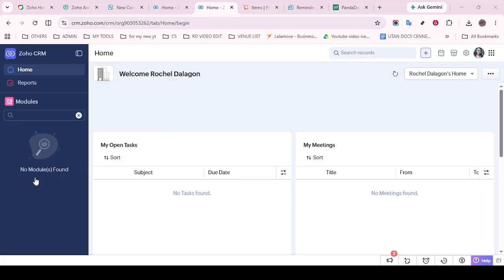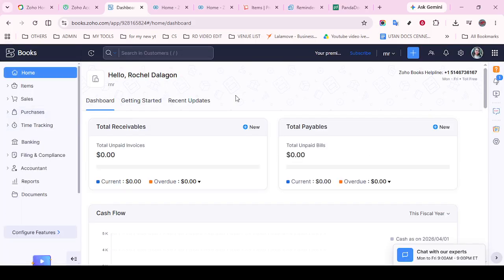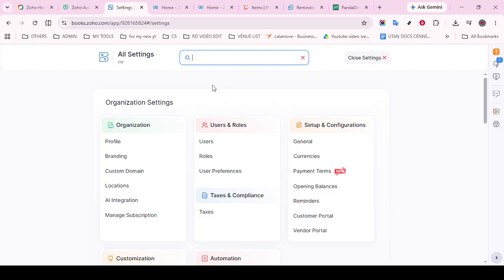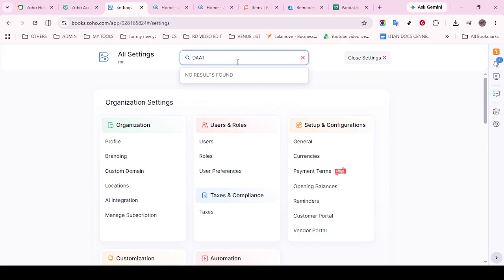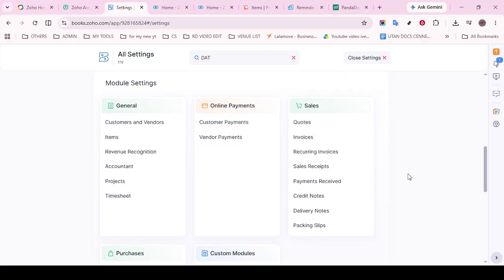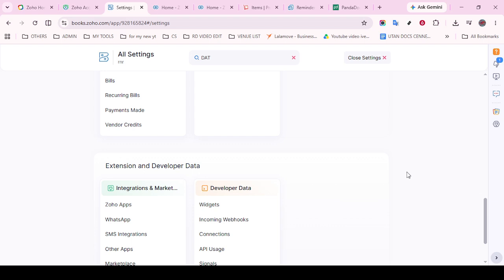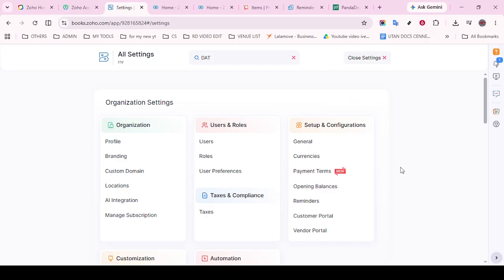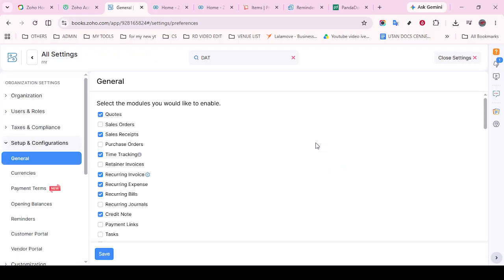How To Backup & Restore Data in Zoho Books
Discover everything you need to know about Zoho 2026 — the latest major update bringing smarter automation, enhanced AI tools, deeper integrations, and improved scalability for businesses of all sizes. This guide covers new features, pricing changes, release timeline, and how the 2026 version transforms CRM, project management, finance, and collaboration tools. Whether you’re a long-time user or new to Zoho, learn how to leverage these upgrades to boost productivity, streamline workflows, and grow your business efficiently in 2026 and beyond.